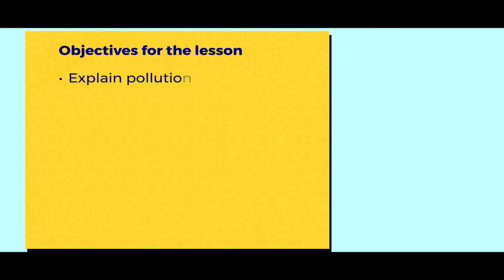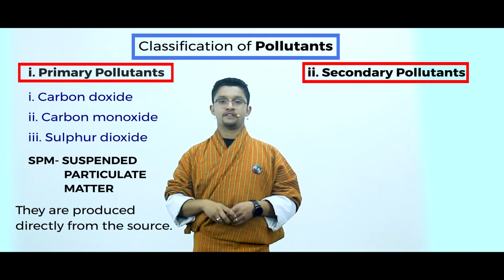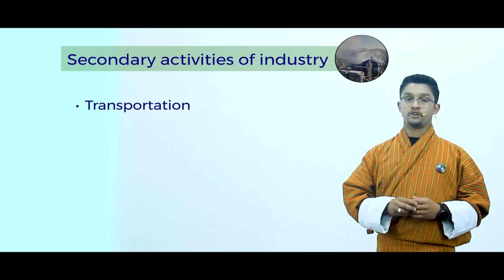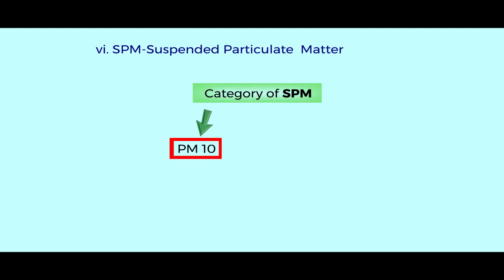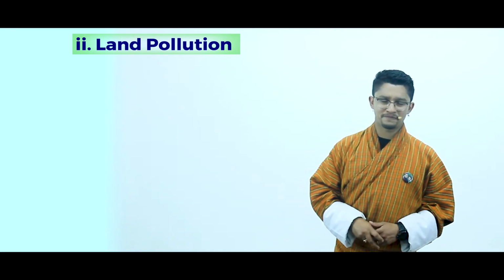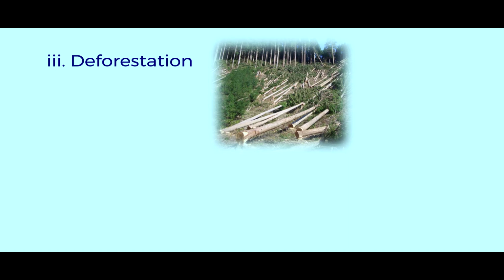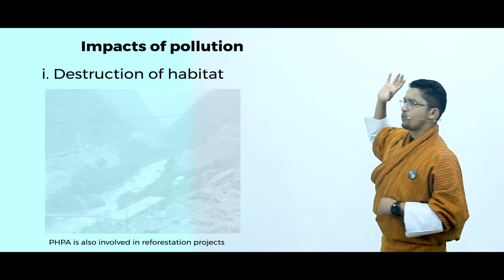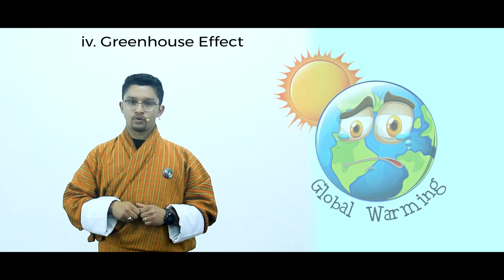Environmental Science Key Stage 5 : Pollution and its Impact